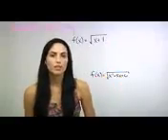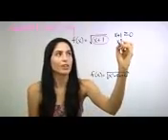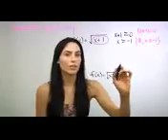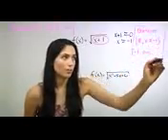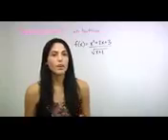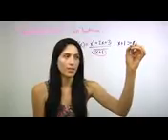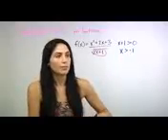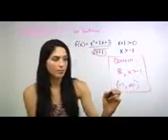كيف تجد مجال اي داله the domain of any function